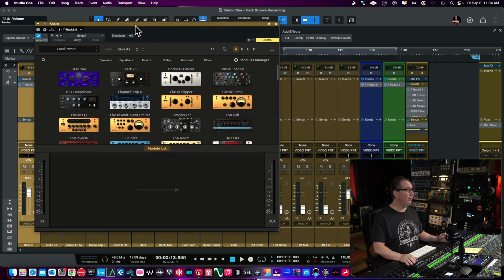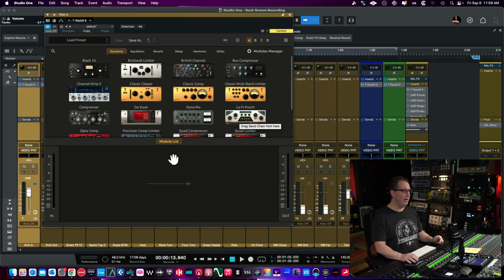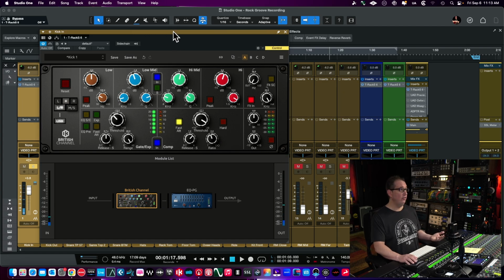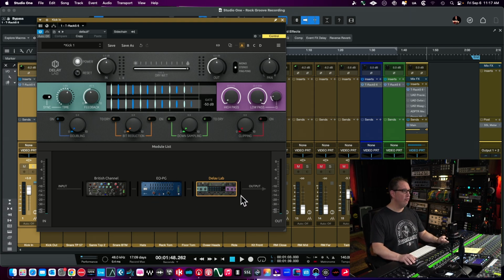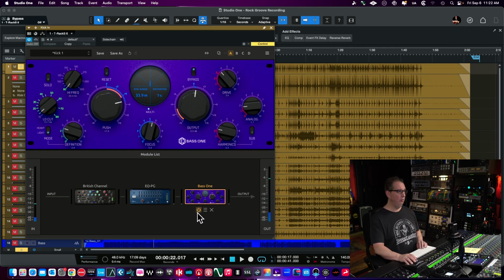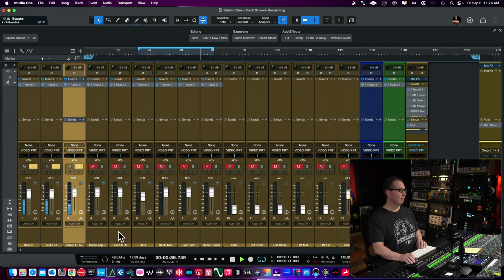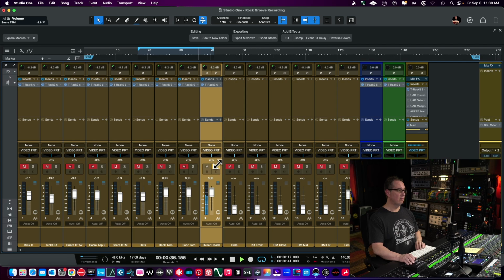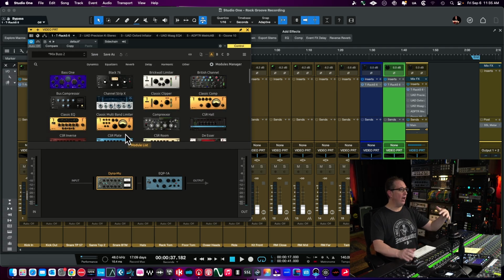T-Racks 6 | IK Multi-Media | Overview & Demo | FREE Multi-Tracks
❤️ Take your mixing skills to the next level. Check out the Mix Academy

❤️ WHERE I GET MY GEAR:
➡️ The first place I go is zZounds. They have great customer service and the best prices online. This helps support H.R.M.E. -  -Thank you in advance, "Uncle Dave".